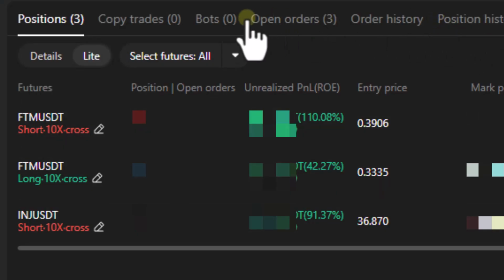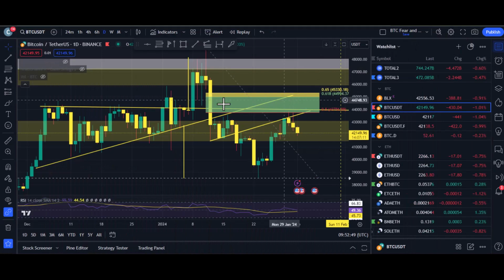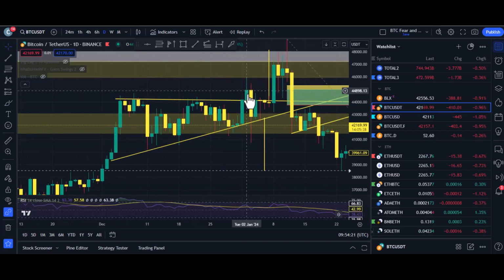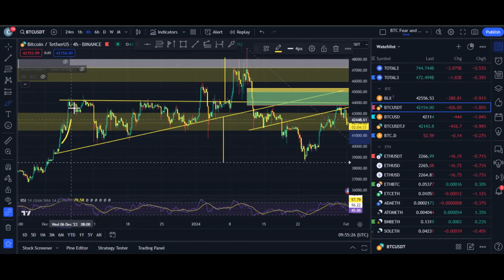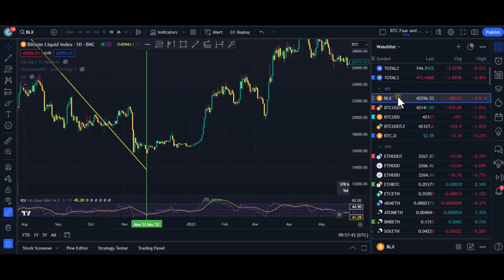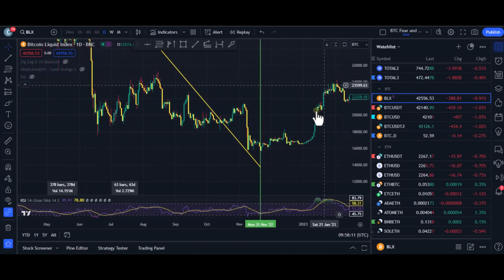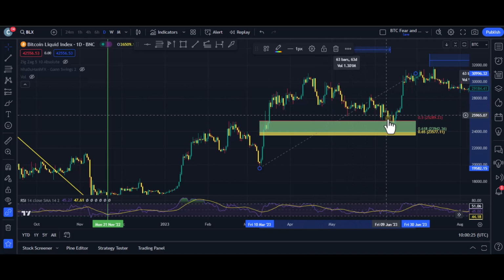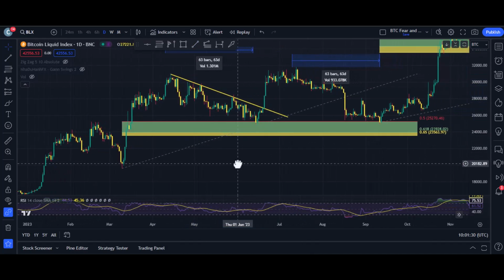FTM & INJ Short, 100% Gains | How to use Trend lines, Fibs and Patterns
Discussion surrounding the importance of using fibs, trend lines and patterns. Simply using these 2 tools is a great way to become a better trader.

0:00 Intro
0:16 FTM & INJ Trades
1:00 Being a Detective
1:54 Patterns
5:48 Fibs
8:27 Trend lines